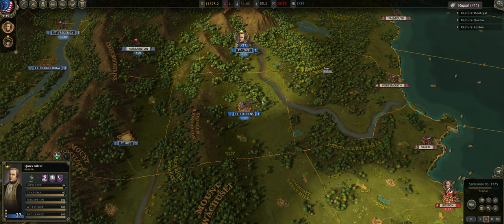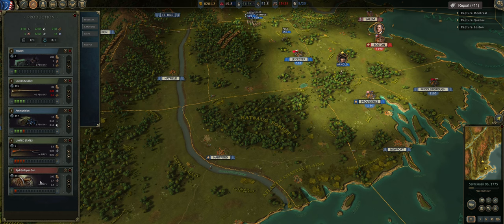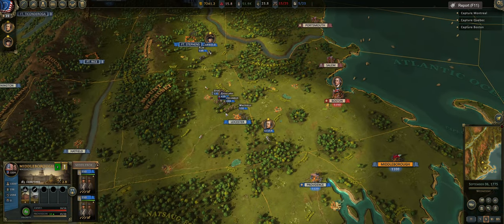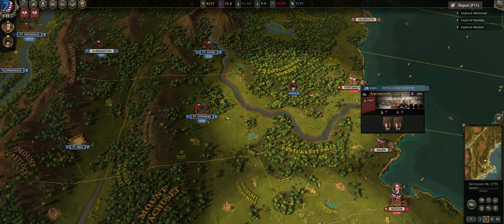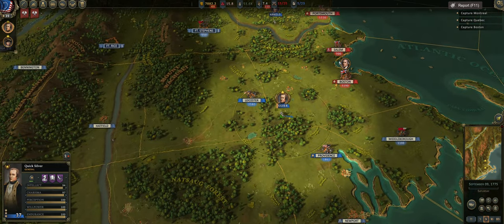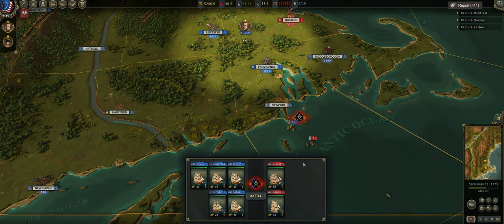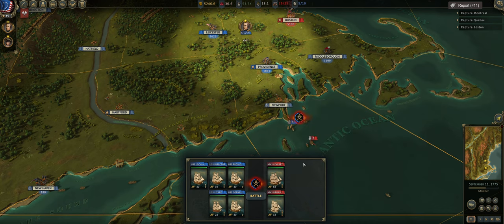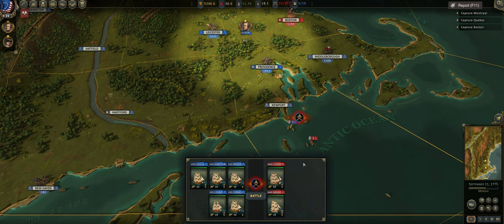11,500 Soldiers Fight for Boston! Ultimate General: American Revolution Ep6 - 1777 Campaign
First campaign of the new major update. The campaign now goes through June 15th, 1777. Join me as General Quick Silver, as we fight for the Freedom of the United States. Remember that this game is in Early Access so there will be bugs, balance issues, and things might change.

Ultimate General American Revolution
Colonial Campaign
Normal Difficulty
Early Access

Timestamps:
00:00 Start
8:12 Naval Troubles
12:37 Losing Lyman
16:32 Battle for Boston
36:06 Small Skirmish
39:27 Aftermath